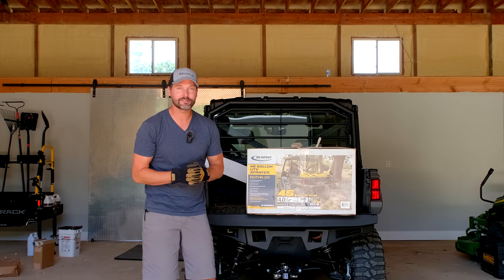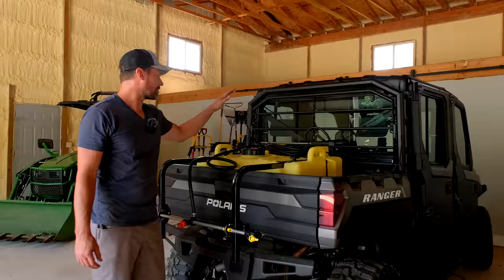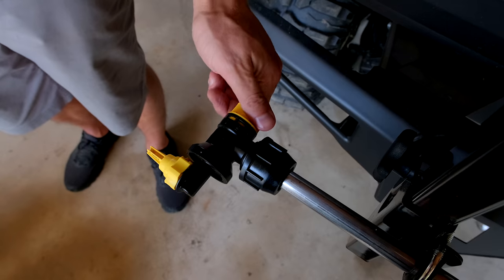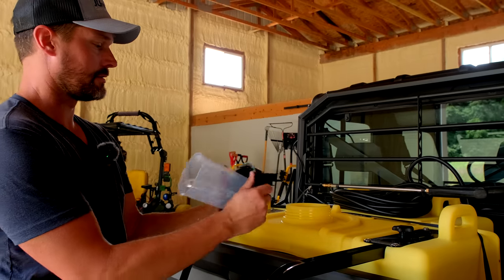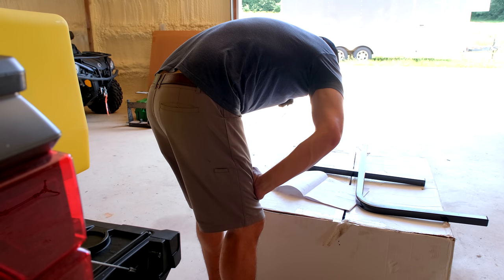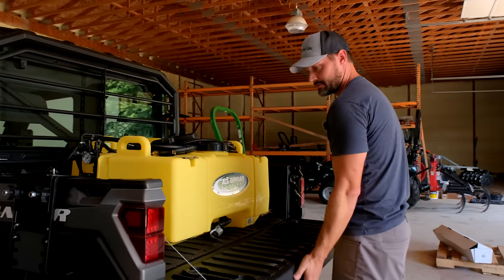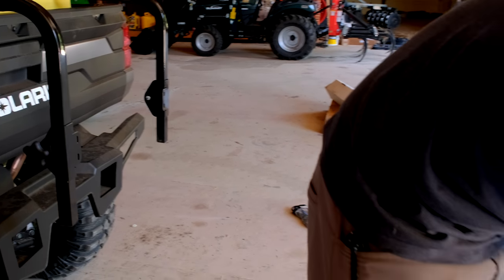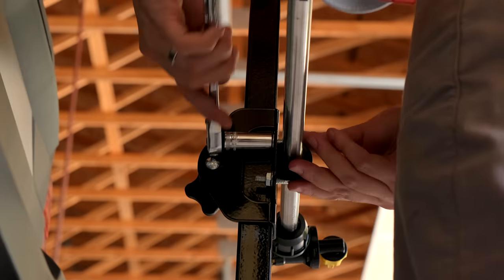ELECTRIC TANK SPRAYER FOR YOUR ATV OR UTV!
Today we unbox and install our Ag-Spray UTV sprayer. It should slip into the bed and connect to our battery rather easily. But we all know that sometimes things that seem easy aren't. Here's hoping that's not the case today!